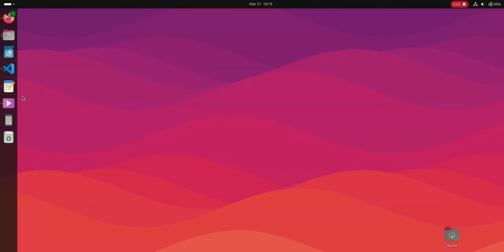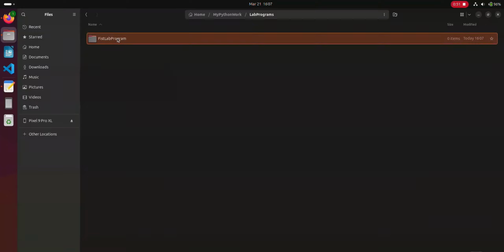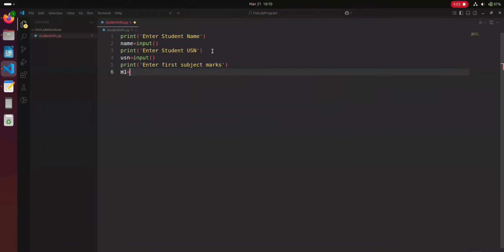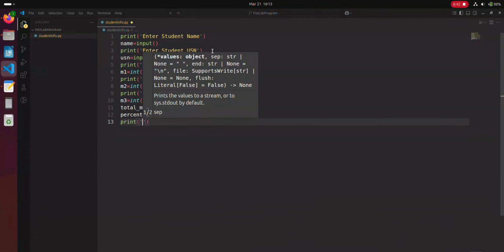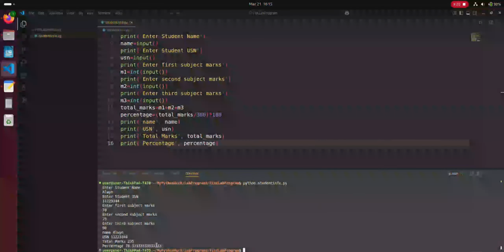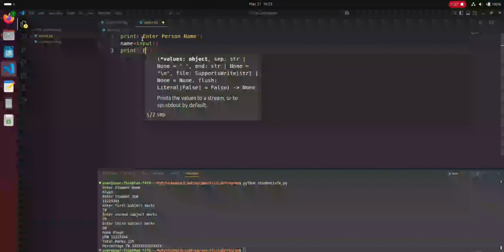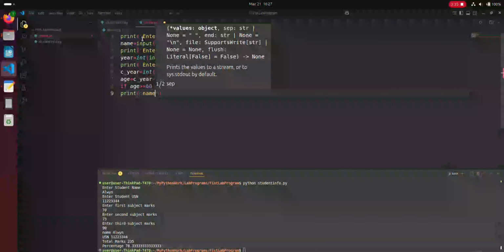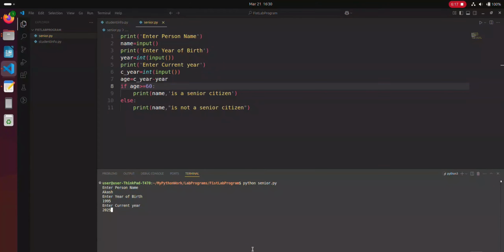Python Mini Programs in VS Code: Student Records & Age Checker! 🚀📊👨‍🎓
1. a. Develop a program to read the student details like Name, USN, and Marks in three subjects. Display the student details, total marks and percentage with suitable messages.
b. Develop a program to read the name and year of birth of a person. Display whether the person is a senior citizen or not.

Want to build Python mini-programs in VS Code? In this quick tutorial, we’ll create two simple yet powerful programs:

✅ Student Records Manager – Store and retrieve student data efficiently.
✅ Age Checker – Validate and determine age categories instantly.

Whether you're a Python beginner or an experienced coder, these programs will boost your programming skills! Perfect for students and developers looking for hands-on practice.